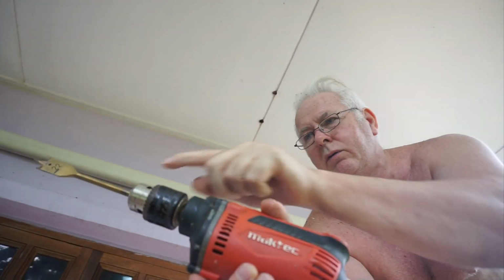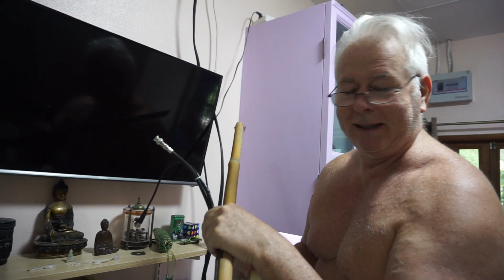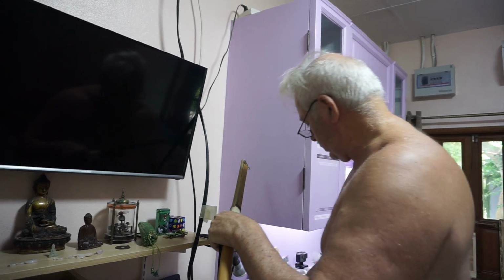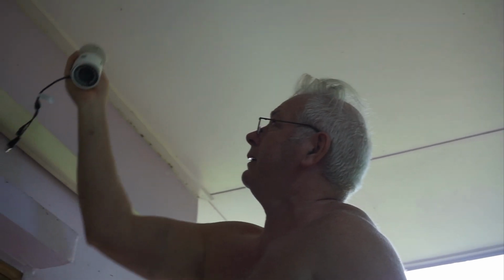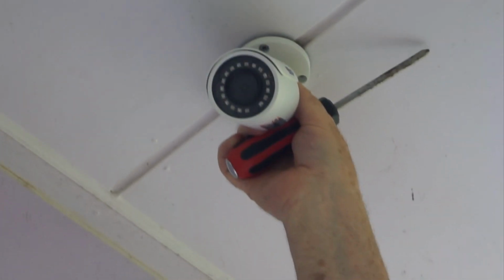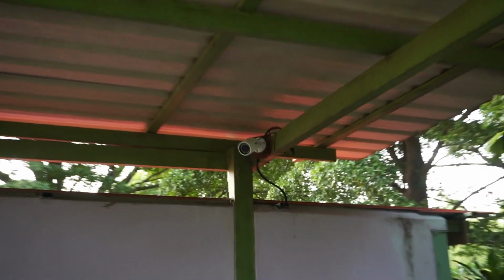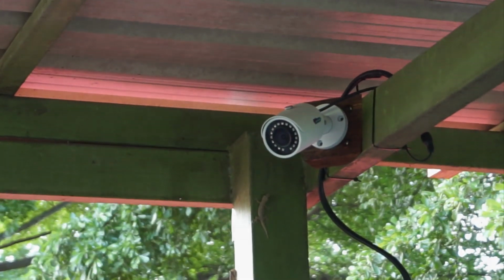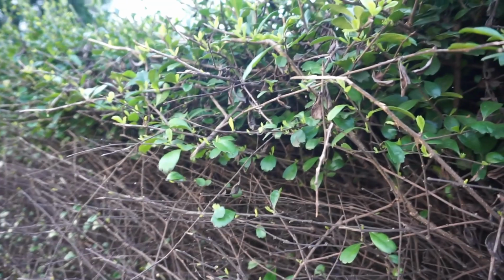Installing my Security System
Today I started Installing my Security System at the house in Paradise. I started about nine am and worked till six o’clock. I managed to finish all the work in the roof space and outside. The only thing I have left to do is to wire the cables to the back of the recorder and connect the cameras to the power supply. I want to say I had a good time installing this system today and really enjoyed myself. It will be fun and exciting to turn it all on in the morning. Then I can watch the garden from chair in the house.